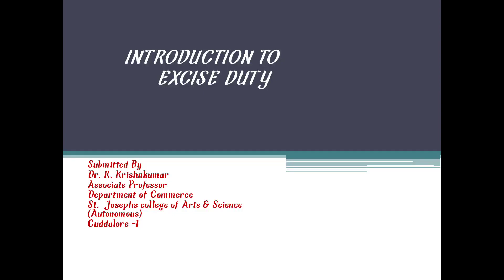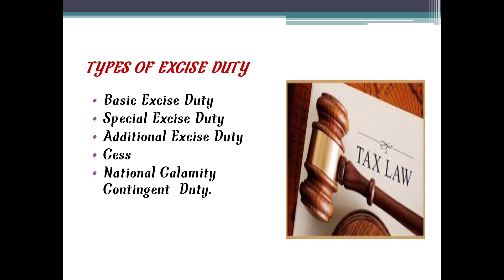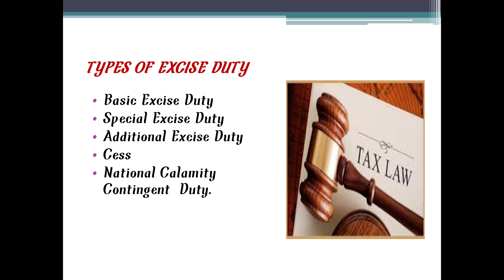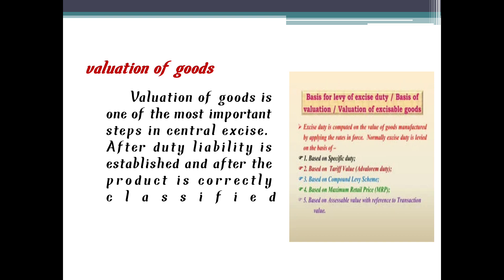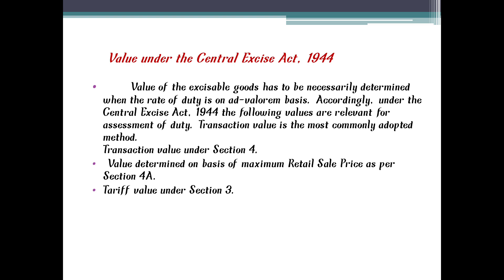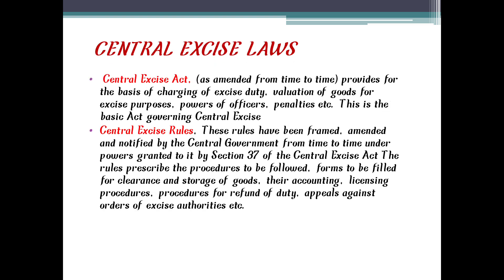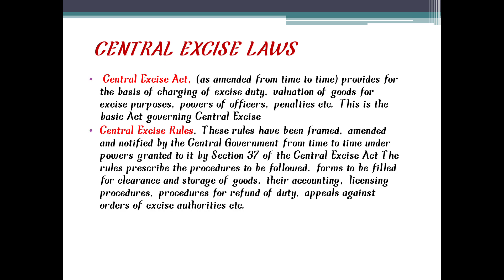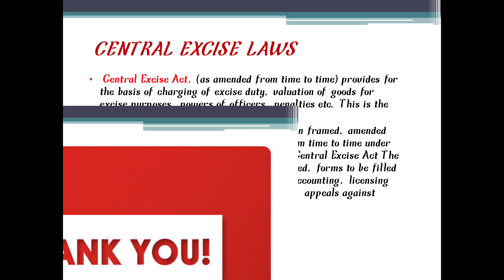SJCTNC-DR.R.KRISHNAKUMAR-19CM619-CUSTOM, EXCISE & GOODS AND SERVICE TAX-UNIT 1-EXCISE DUTY OVERVIEW